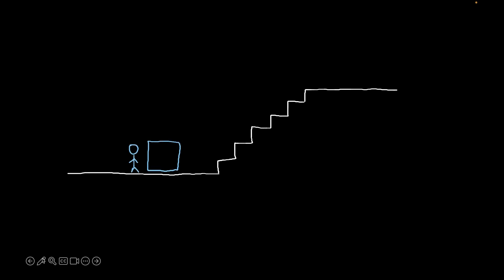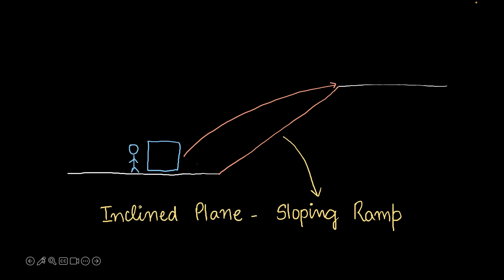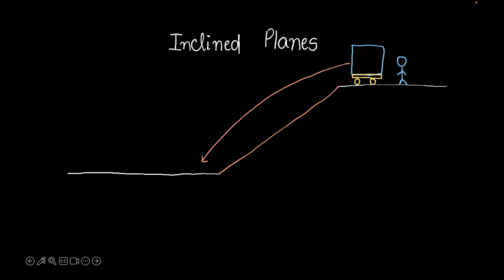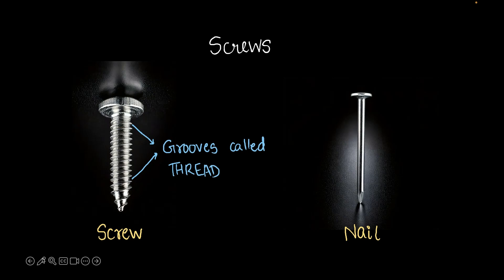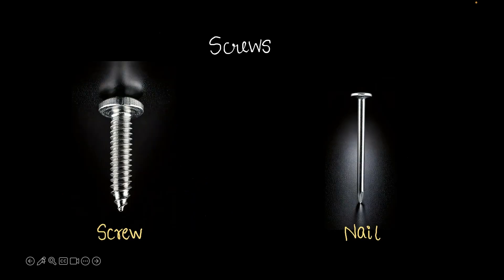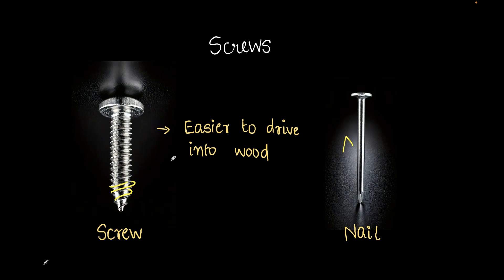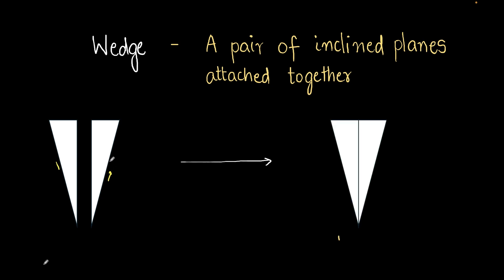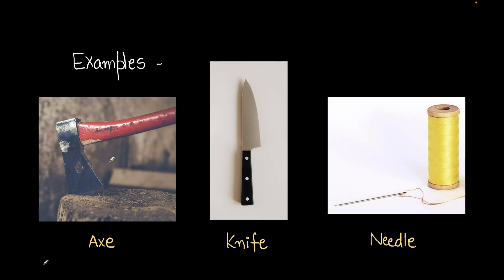Inclined Planes and Wedges | Simple Machines | Middle School | Science | Khan Academy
Description: Learn about inclined planes, screws, and wedges! Discover their uses, explore activities, and see real-life examples in this engaging and educational middle school science video.

Timestamps:
0:00 Inclined Planes
1:14 Uses of Inclined Planes
1:46 Screws
4:30 Inclined plane - Screw  Activity!
5:11 Wedge
6:06 Examples of Wedges